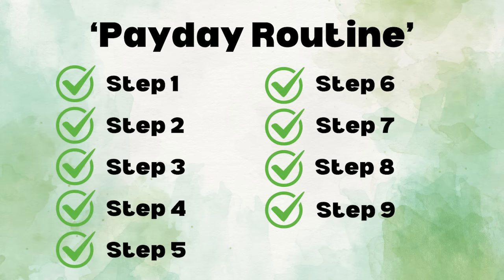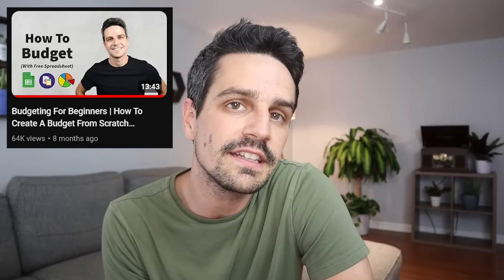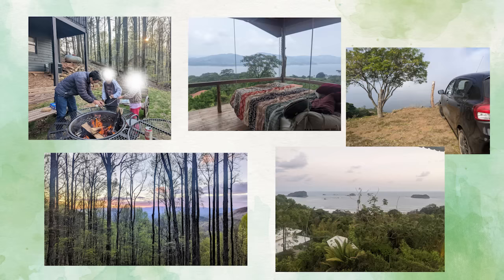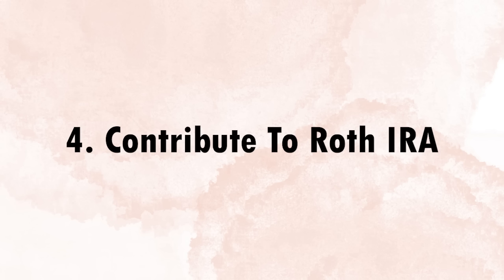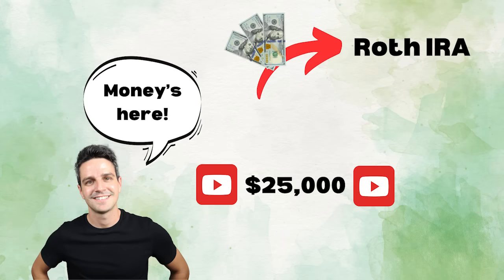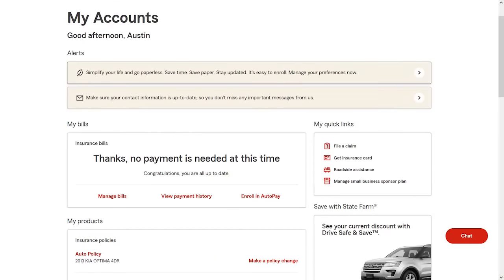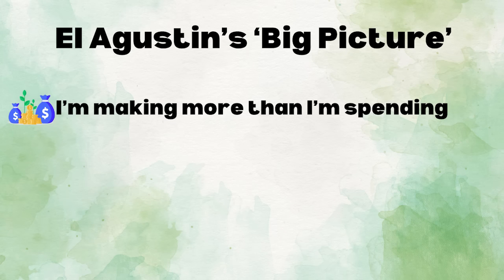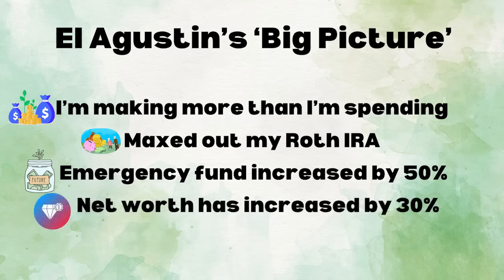Do This EVERY Time You Get Paid (Paycheck Routine)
Once a month, when I get paid, I do these nine things that help me stay on track with my financial goals.

*(To make copy go to "FILE and MAKE A COPY")*

My Favorite Personal Finance Books

Your Money or Your Life
The Simple Path to Wealth
Die With Zero

Chapters

00:00 Start Here
00:55 Track All My Spending
01:59 Analyze My Spending
04:19 Max Out 401K Match
05:16 Contribute To Roth IRA
06:13 Contribute To My Emergency Fund
07:16 Pay My Monthly Bills
08:29 Make Extra Payments Towards High Interest Debt
09:42 Invest With A Brokerage Account
10:55 Look At The Big Picture

The key to staying on top of your finances is developing a payday routine of things you do every time you get paid. In this video, I share my own payday routine that consists of 9 things I do once a month, every time I get paid.

1. Track All My Spending

At the beginning of each month, I will take some time to record all of my spending the previous month on a spreadsheet. Taking the time to track your spending is the key to getting and staying in a good financial situation because it allows you to see the full picture of your finances.

2. Analyze My Spending

Once I track and record all of my expenses on the spreadsheet, the next thing I do is take 10 to 20 minutes to analyze my spending that month. There are three main things I look at: (1) my income vs spending, (2) if there is any abnormal spending I did, and (3) if I over spent in any area. When I take the time to look at these things, I can see if I went over budget and make changes for the next month's spending.

3. Max Out 401K Match

Before I get paid, at least when I was employed with a company, I would always max out my 401k match that my employer offered. For example, if my employer matched up to 5% of my salary, then I would contribute 5% to my salary to my 401k. Doing this allowed me to maximize free money from my employer.

4. Contribute To Roth IRA

Once my paycheck hits my checking account, the first thing I always do is move an amount over to my Roth IRA. Each year I attempt to max out the yearly Roth IRA contribution.

5. Contribute To My Emergency Fund

After I contribute a certain amount of my paycheck to my Roth IRA, the next thing I do is contribute a certain amount of money to my emergency fund, which is called, "Paying Yourself First." It is important to do this before you pay your bills in order to maximize the amount of money you are saving and stay on track with your financial goals.

6. Pay My Monthly Bills

Next, I will sit down and pay all of my bills in one sitting. The majority of my bills are set up on auto pay; however, I still take the time to make sure each bill is paid in case a payment did not go through. Taking the time to pay all my bills in one sitting allows me to not have to worry the rest of the month about bills.

7. Make Extra Payments Towards High Interest Debt

After all the previous steps, if you have money left over, you can use some of that to make extra payments towards high interest debt like credit card debt. Paying off debt is important because the interest you are paying is more than likely higher than any returns you will get from the stock market or other investments.

8. Invest With A Brokerage Account

If you have an emergency fund of 6-12 months of living expenses and no debt, the next step you should consider taking is investing with a brokerage account. If you continue putting money in a savings account, over time your money will lose value due to low interest rates of savings accounts and inflation. Investing in low cost index funds are a great way to grow your money and beat inflation.

9. Look At The Big Picture

Finally, once I do all the previous steps, the last thing I do before I finish my payday routine is simply zoom out and look at the big picture of my finances. I find it important, regardless of what situation you are in, to give yourself credit of your accomplishments and see how far you have come.